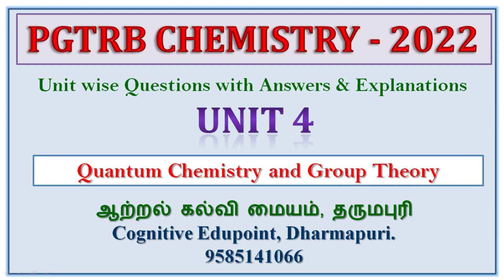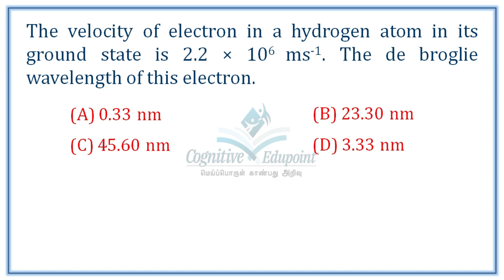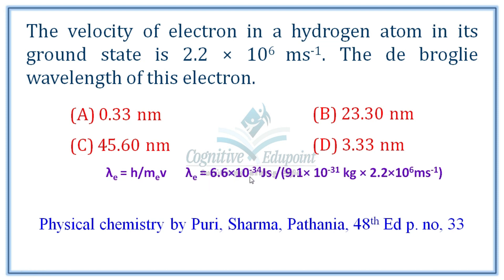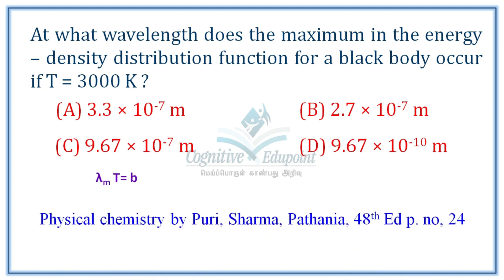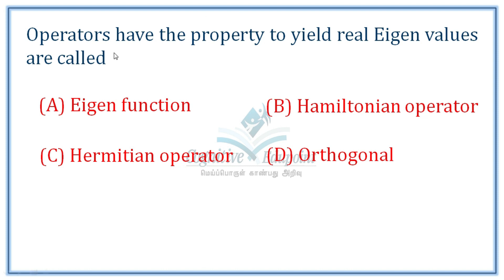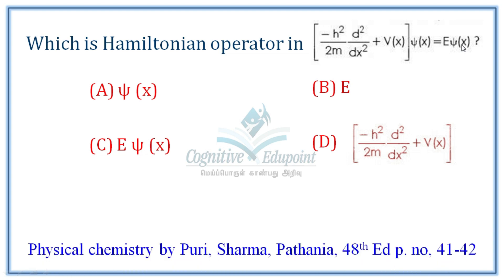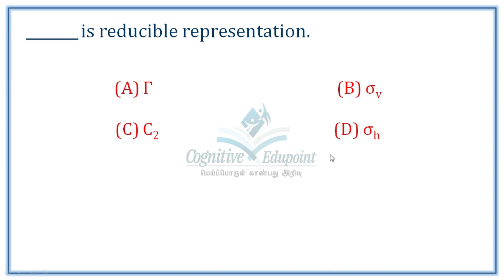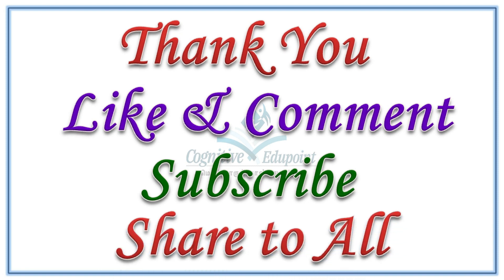PGTRB 2022 | Chemistry | Q&A | Unit 4 | Quantum Chemistry & Group Theory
PG TRB Chemistry 2022 solved question paper

Questions from the Fourth unit of the PGTRB Chemistry 2022 with answers

Reference Books :

Almost all the questions are from the following books
Quantum Chemistry by R.K.Prasad
Physical Chemistry by Puri Sharma Pathania
Physical Chemistry by Atkins
Quantum Chemistry by Ira N. Levine

Video Links
Unit 4 - Group Theory

PGTRB Unit 4 syllabus
   The old quantum theory – Inadequacy of classical mechanics – Failure of classical mechanics – success of quantum hypothesis explaining black body radiation – Photo electric effect – the hydrogen spectrum – Bohr’s explanation of hydrogen spectrum – Failure of Bohr’s model.
De broglie’s postulates of Matter waves – experimental observation of matter waves –
Heisenberg’s uncertainly principle – wave particle dualism – Davisson, Garmer experiments – Postulates of quantum mechanics – Time dependent schrodinger equation – Needs of an acceptable wave function – Physical significance of Psi function.
Operators in quantum mechanics. Operator algebra – Linear and Hermitian operators –m Eigen functions and Eigen values – Hamiltonian operators – Angular momentum.
Application of schrodinger equation – particle in one and three dimensional boxes – quantum mechanical results for a simple harmonic oscillaltor and rigid rotator - approxination methods – perturbation methods – variation method – VB and MO methods.
Symmetry elements and symmetry operations – Point groups – representation of groups reducible and irreducible representations characters tables – Orthogonality theorem and its consequences.
Symmetry selection rule for IR and Ramanspectra – Systematic procedure for determining
symmetries of normal modes of vibration – symmetry applied to MO theory and orbital hybridization.

Unitwise questions from the PGTRB Chemistry conducted in 2017 by TN TRB.

Answer key with necessary explanations are presented in this video series

ஆற்றல் கல்வி மையம்
Cognitive Edupoint
Dharmapuri